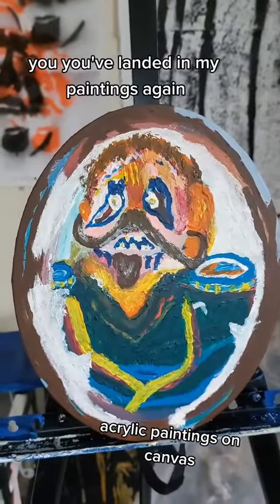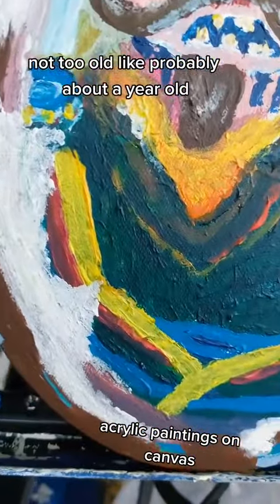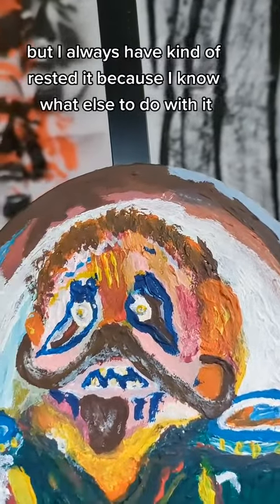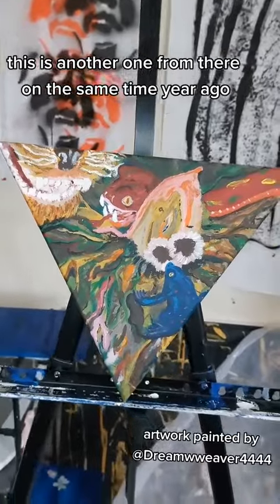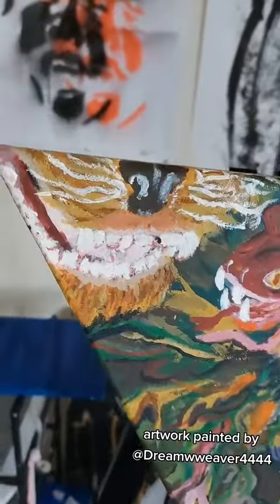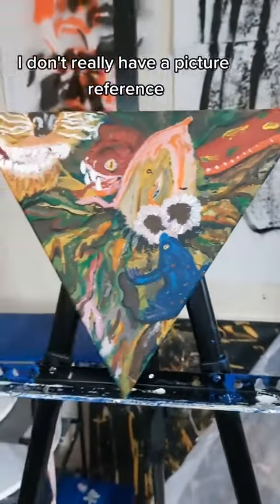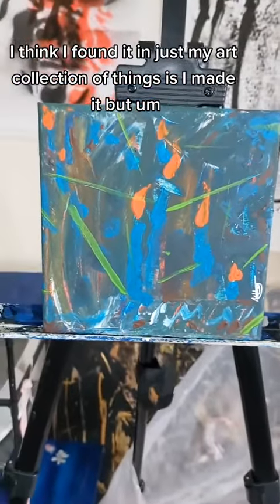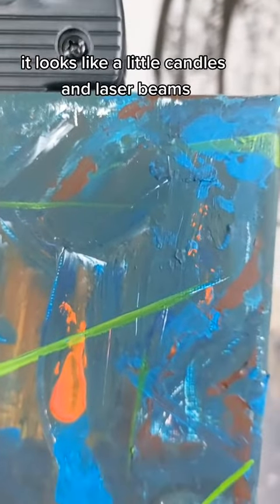Paintings YOU NEED!!!!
paintings I love to look at on my wall daily, these pieces all really solidified my interest in painting in canvas and having fun with what I'm making again, I really enjoy making animations and I am glad I went to do the degree but I wish I had based my animations on more paint based ideas but the uni was obsessed with 3D and Maya, which was fun but tedious and I found it too difficult to maintain interest..